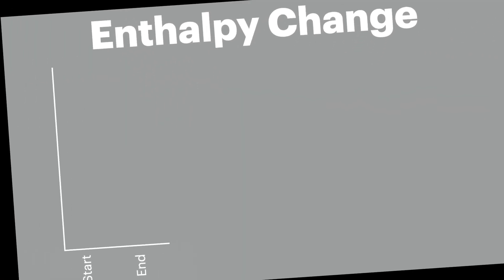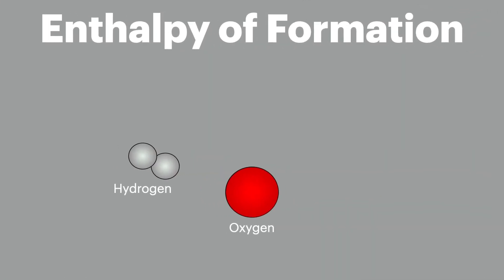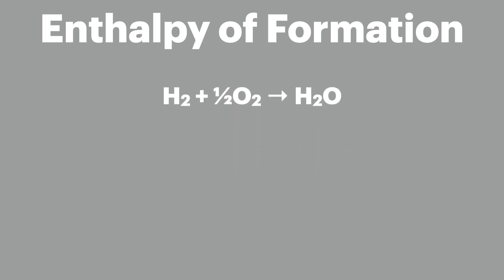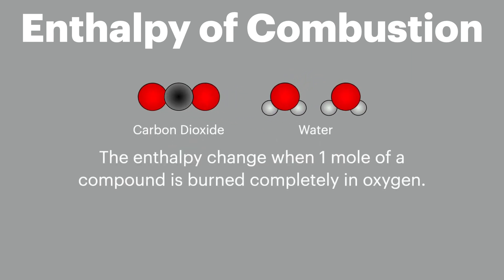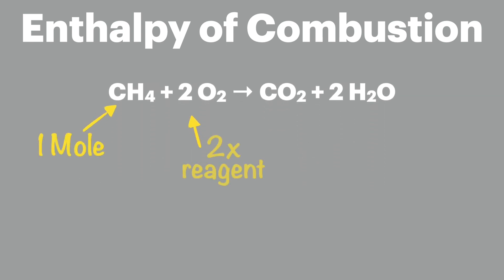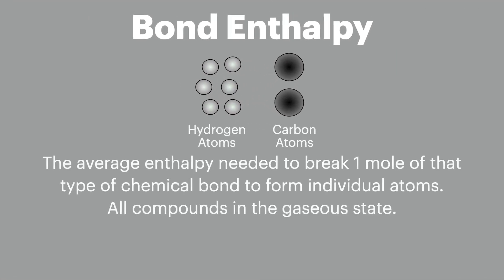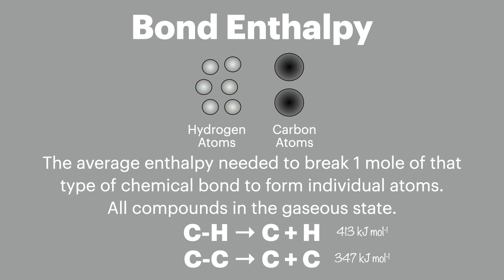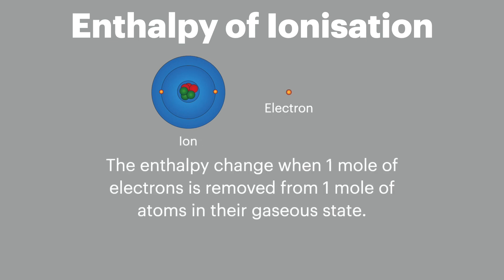5 Enthalpy Definitions you need to know - AQA A Level Chemistry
Hello Chemists in this weeks Two Minute Tuesday we are looking at 5 Key definitions all about enthalpy changes. These are often seen as simple recall exam questions but are often overlooked in our revision.

0:00 Intro
0;23 Definition of Enthalpy
0:40 Enthalpy of Formation
1:07 Enthalpy of Combustion
1:37 Bond Enthalpy
2:10 Enthalpy of Ionisation